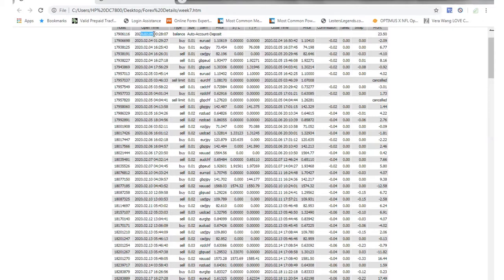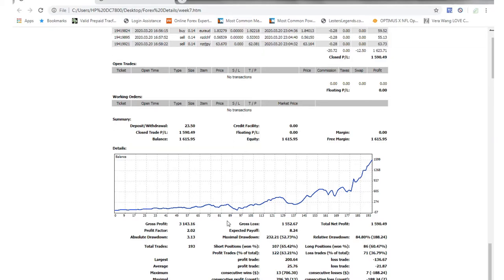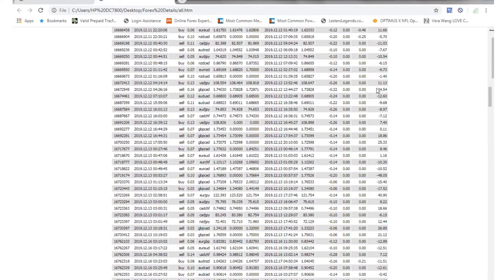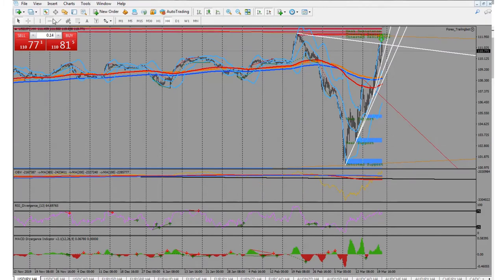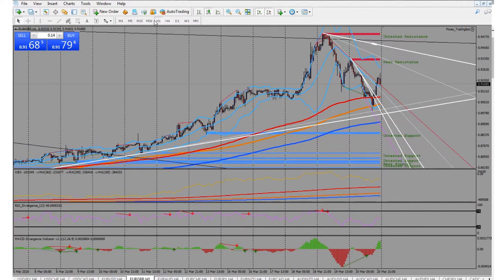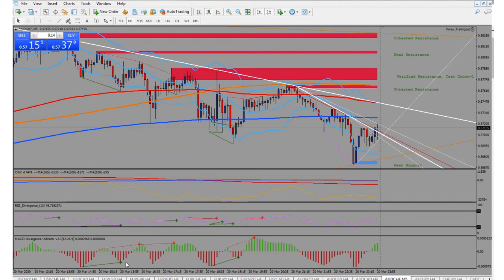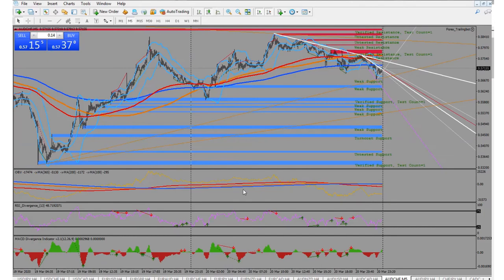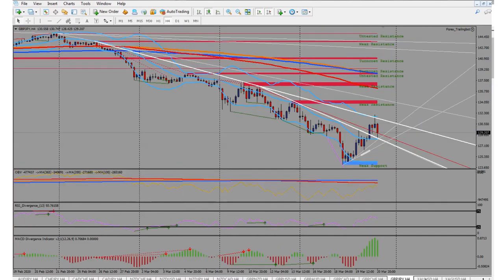Week 7 of trading Forex $23.50 inot $1,600